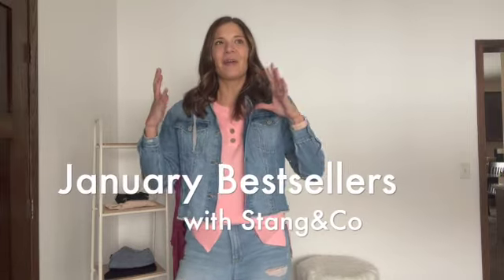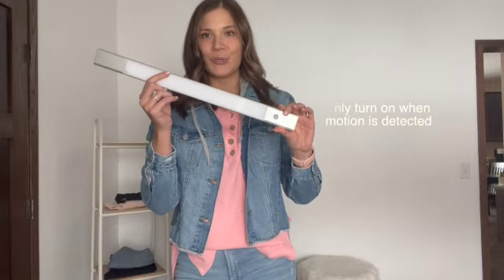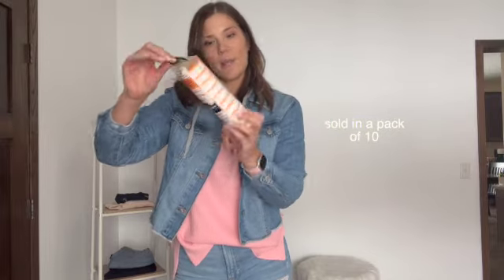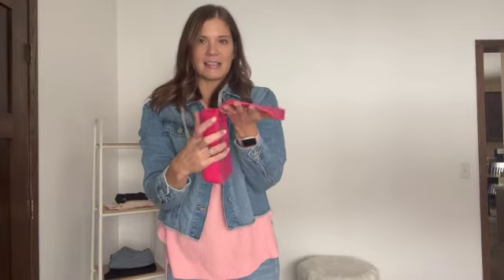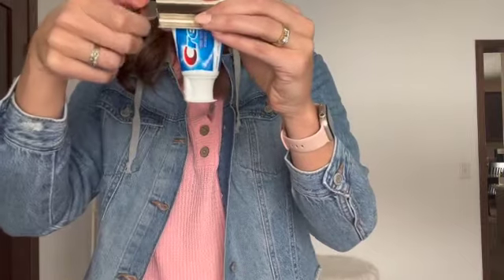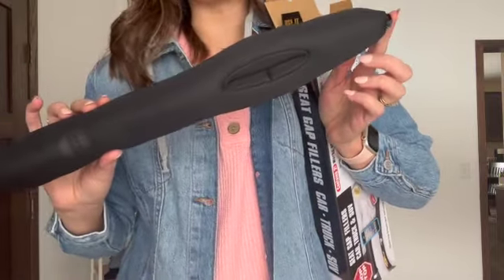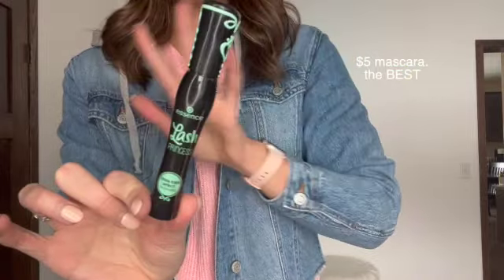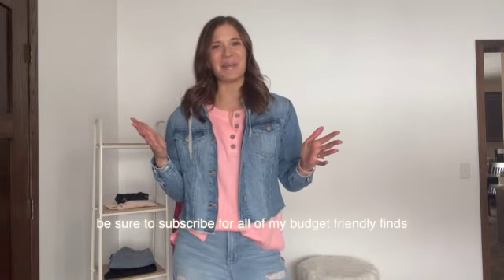Stang&Co | Amazon January Bestsellers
The top selling items for January 2023!

All items can be found in this livestream

Direct links:
stainless steel mixing bowls
toothpaste tube squeezers
waffle knit top
magnetic measuring spoons
black bikini
sneaker erasers
egg dispenser
alternative egg dispenser
ribbed tank tops
glow CC cream
car seat gap fillers
dissolving food labels
beauty blender sponges
hot tools holster
the best $5 mascara
plumping lip polish set
foot peel mask
the best self tanning drops
seamless underwear
fleece lined tights
berry strainer container
dissolving food labels
motion sensor under cabinet lights
machine washable pillows
travel steamer